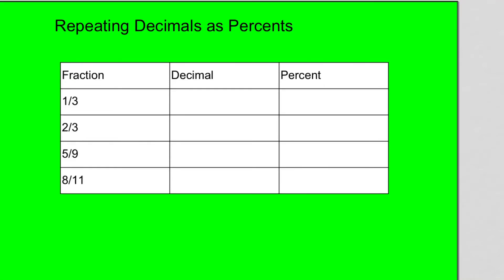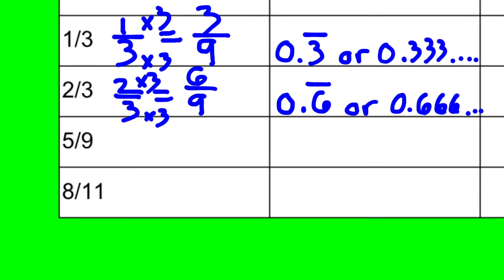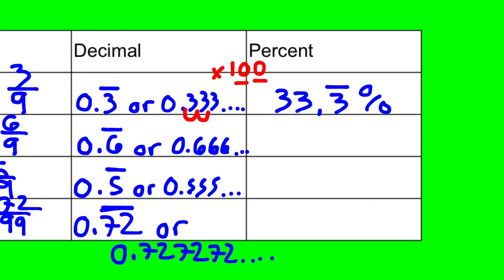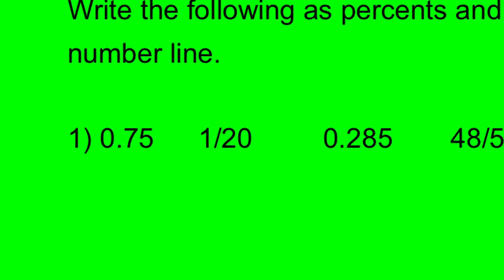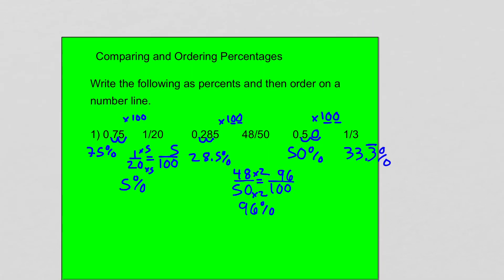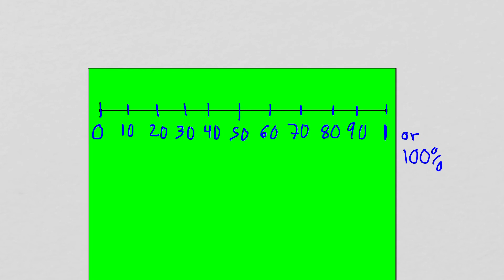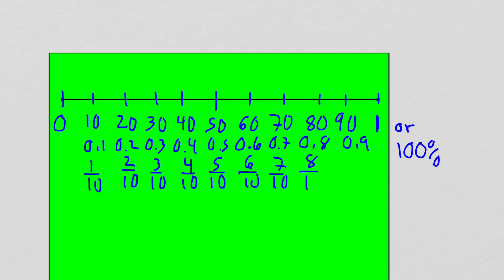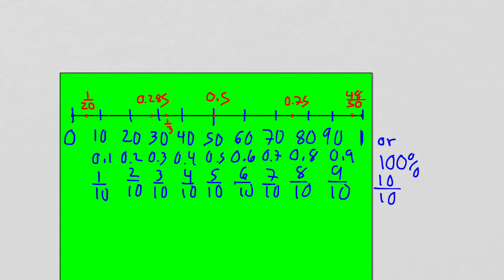Grade 7 Fractions and Decimals as Percents 4